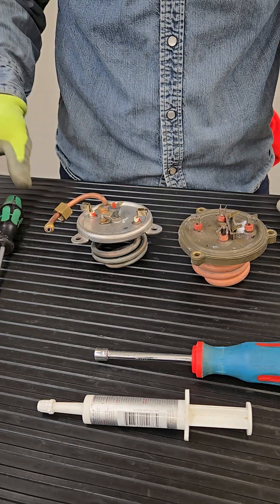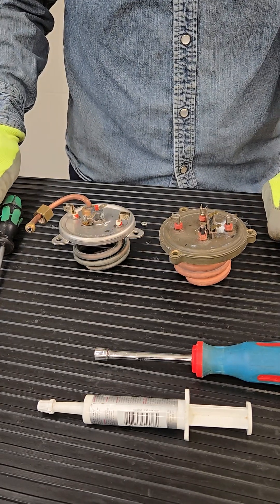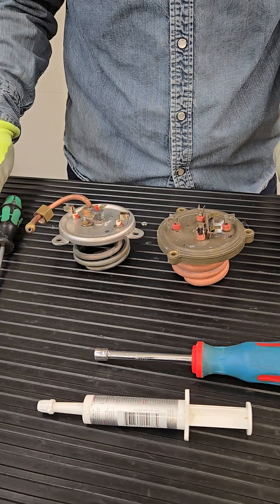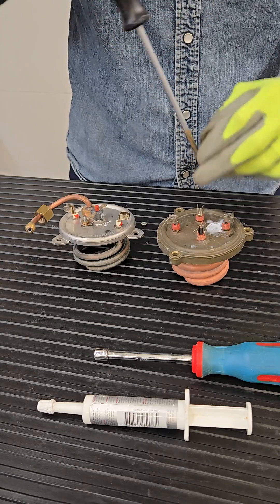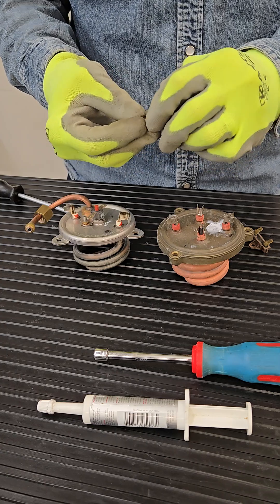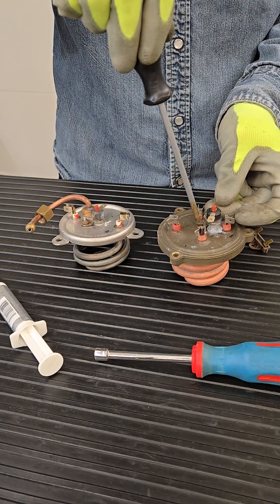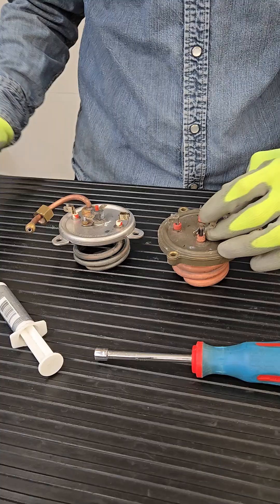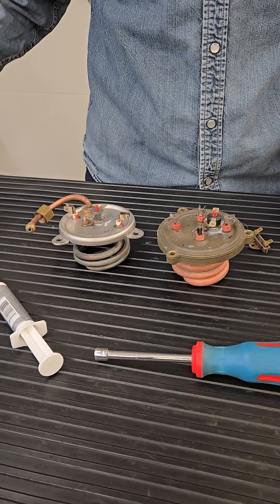La Pavoni Lever: how to replace the older style thermal cut-off with the newer style resettable one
Stefano of Stefano's espresso care is showing you how to replace an older style thermal cut-off fuse (which has been out of production for many moons) to the newer style and manually resettable one.
For many years, there have been discussions regarding the difference in temperature rating. The older one used to cut-off at 152C the newer one is currently rated to cut-off at 122C.
Needless to say, it will protect and trip the circuit sooner and therefore provide better protection.
Note that if your safety thermostat trips more then few times, it might start to weaken. I addition to finding the cause for its repeated tripping, it should be replaced to offer you the best protection going forward.